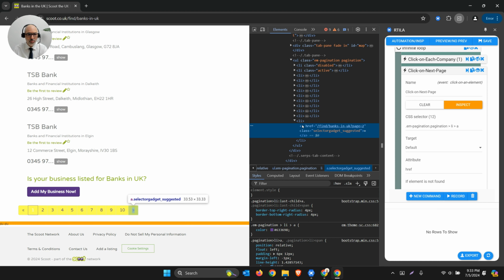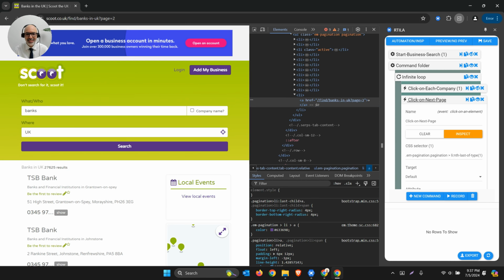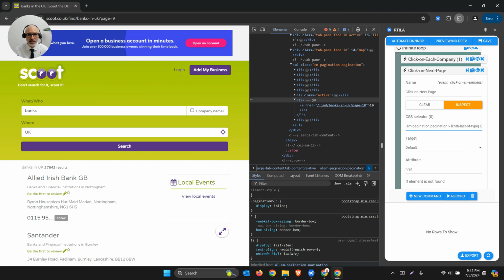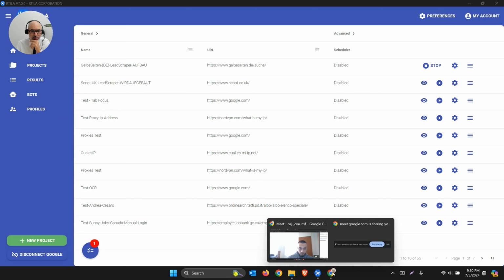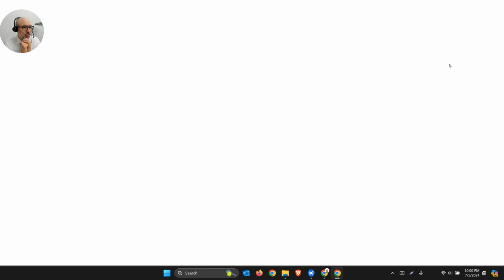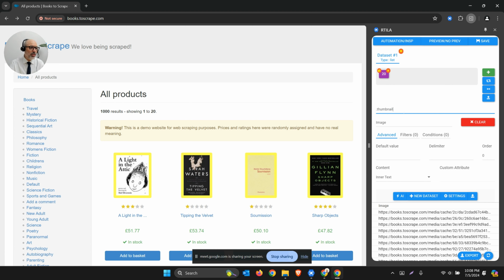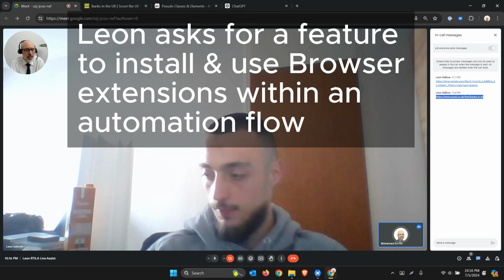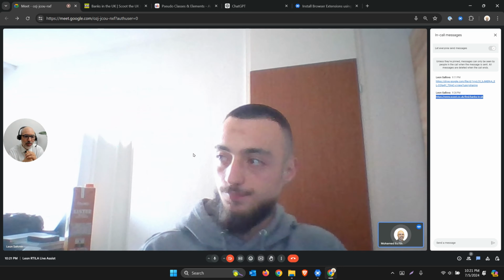RTILA - Live Assist - Unlocking Leon's first Automations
Helping Leon unlock his first RPA & web scrapping automations by solving and answering the following points:
How to solve Pagination with Next button changing position
How to use the infinite Scroll & Click view more
What is the new Ai button & RTILA Future Ai features
How to install Chrome Extensions & use them